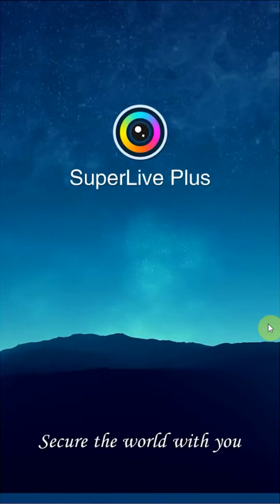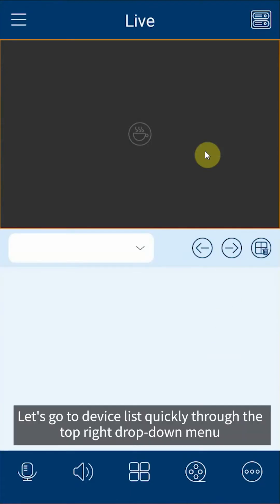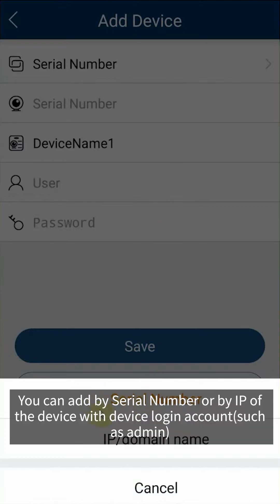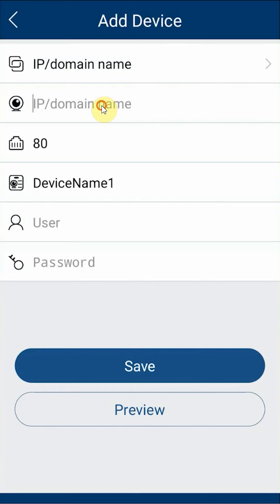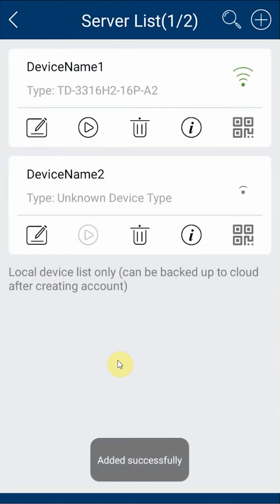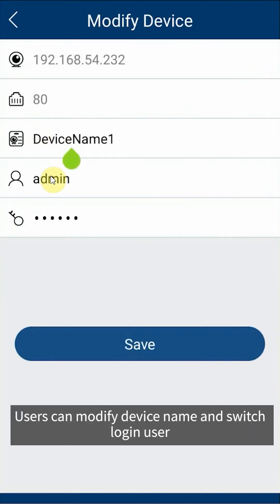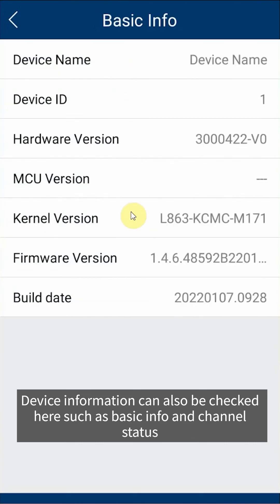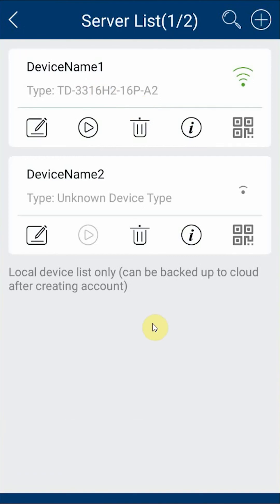SuperLive Plus: How to Manually add device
This operation video will share how to manually add devices.